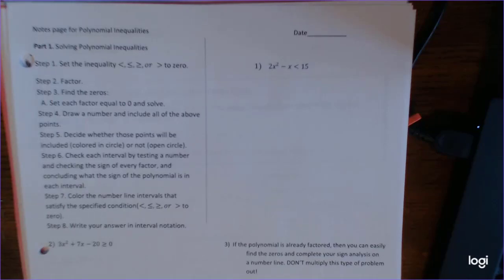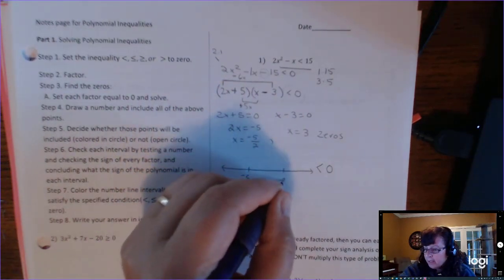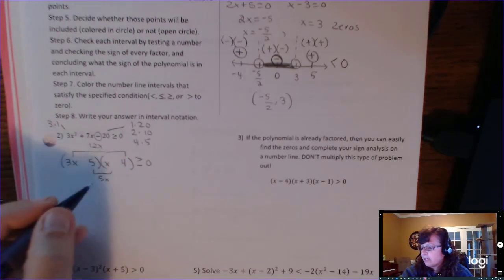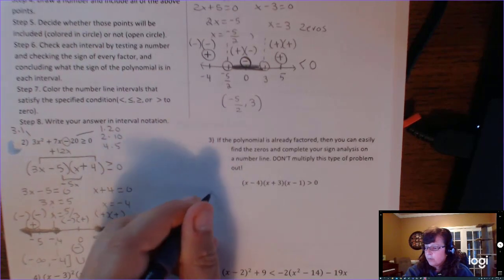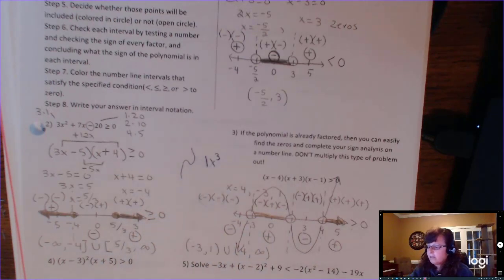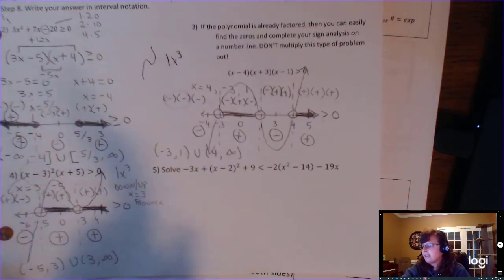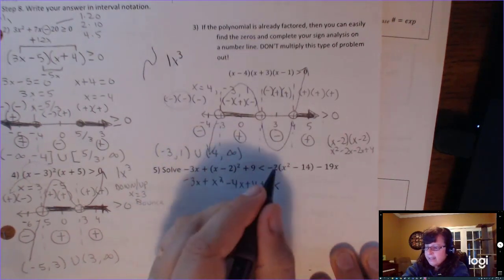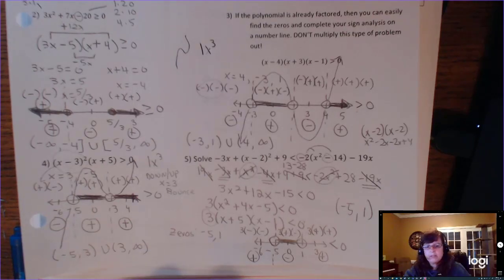Polynomial Inequalities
WTCC

factor, multiplicity, sign analysis, interval notation